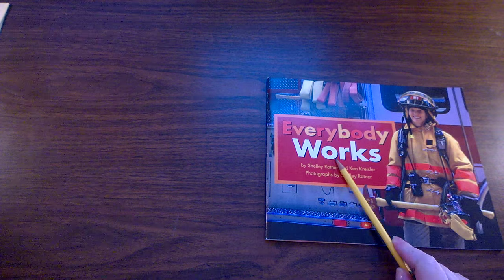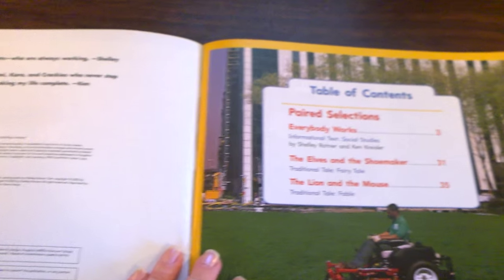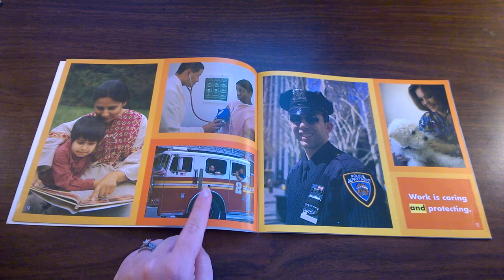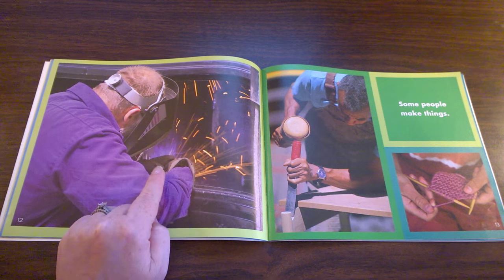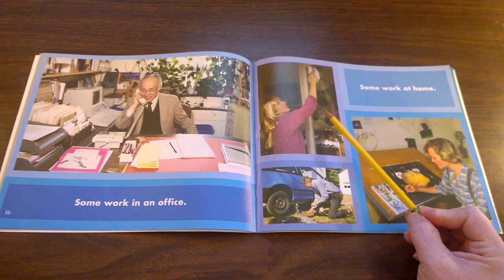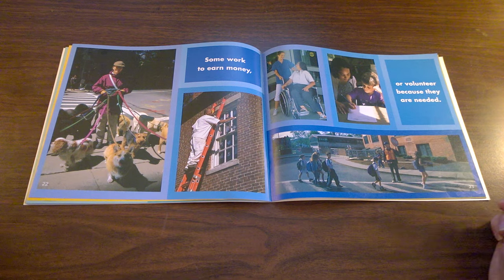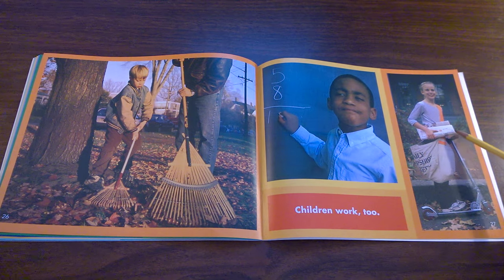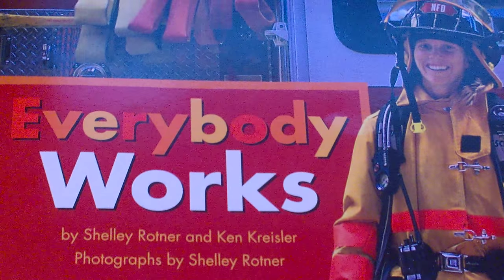Kindergarten Read aloud Everybody Works by Shelley Rotner and Ken Kreisler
A kindergarten teacher, Elementary K, reads aloud "Everybody Works," by Shelley Rotner and Ken Kreisler.  The book is a non-fiction, expository, informational text with simple text and great real photographs.  The words describe different kinds of work that people do and reasons why they do that work.  This is a big book read aloud from the Journeys reading series.